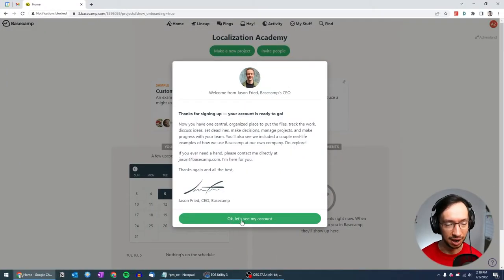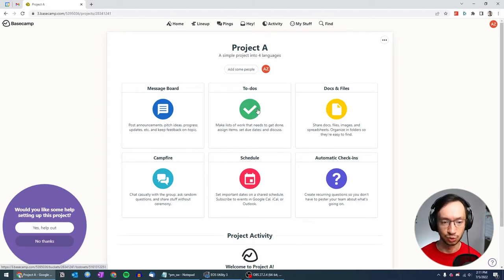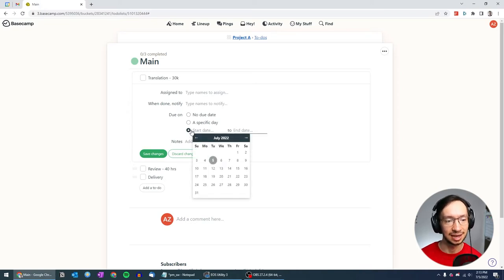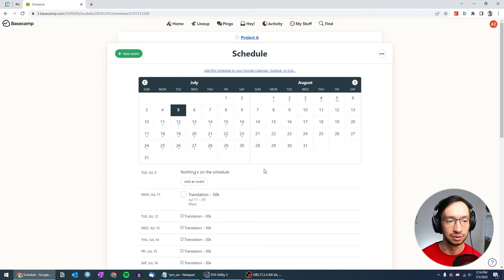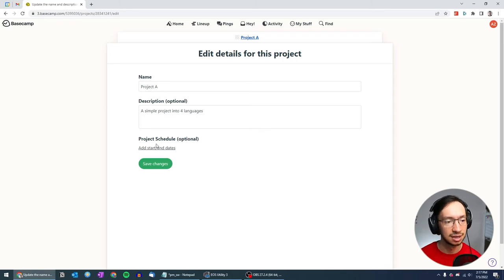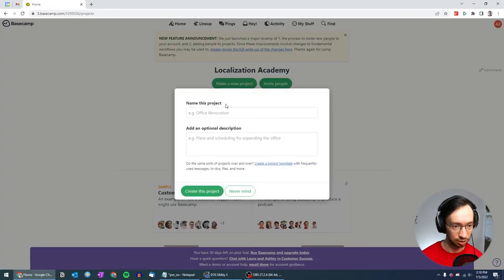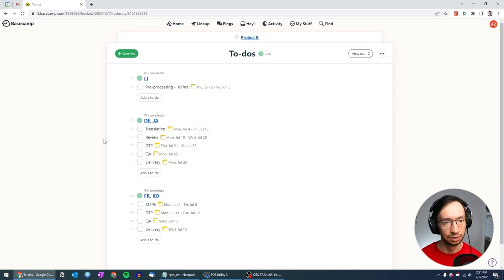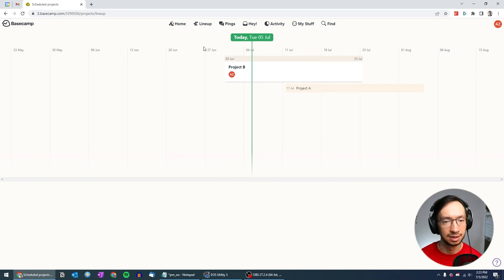How To Use Basecamp As Localization Project Manager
Is Basecamp any good for project managers? In this video, I'll show you how to use Basecamp for project management. We'll use a simple and complex localization project to demonstrate the different options available for PMs ✅

Welcome to another episode in this series! Every month we'll check out a new project management platform and see how viable it is for localization.

👨‍🎓👩‍🎓 Interested in project management? Become a PM in 5 weeks ➡️

⏲️ Timestamps ⏲️

00:00 - Intro to this Basecamp tutorial
00:20 - Creating a simple project, adding to-dos
02:36 - Exploring the schedule of a project
04:42 - Creating a more complex project with different to-do lists